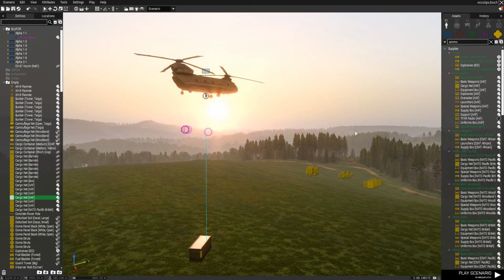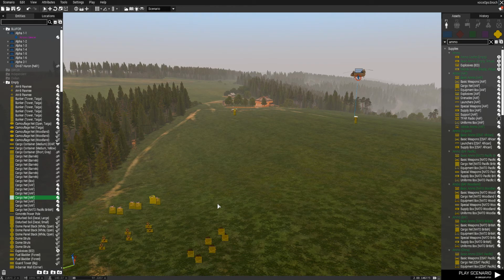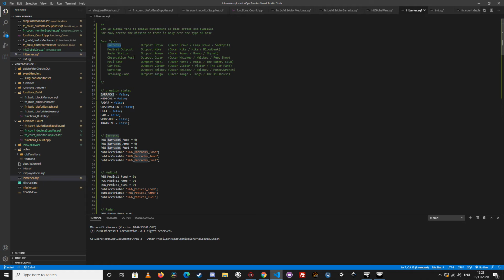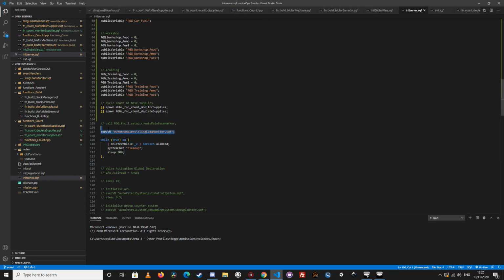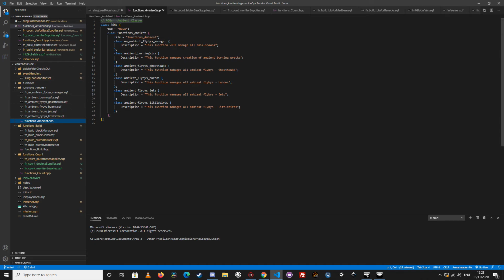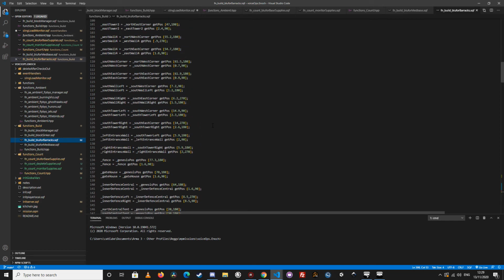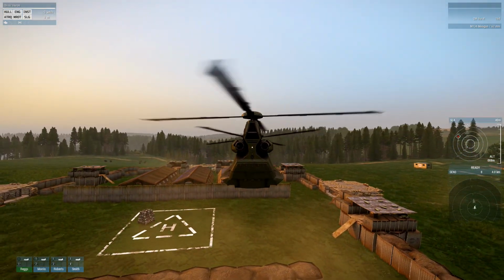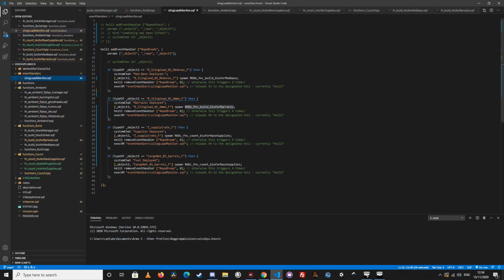Arma 3 - Base Building - My Code Explained 2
Update of my progress in making this mission. Here I go through the supply and scoring system.